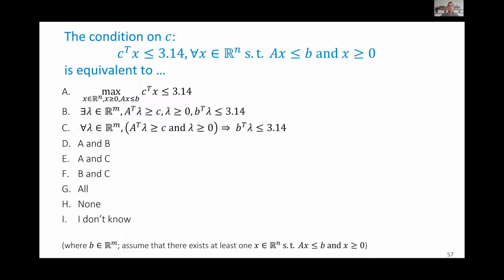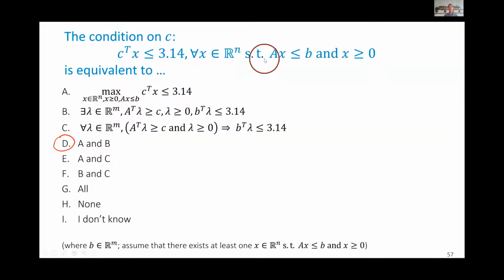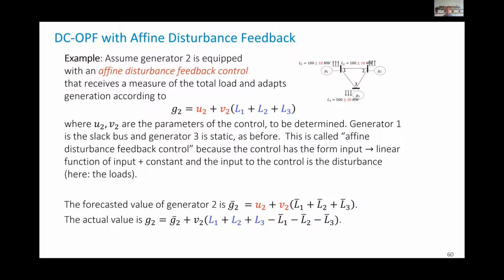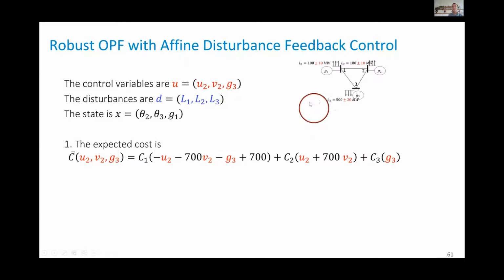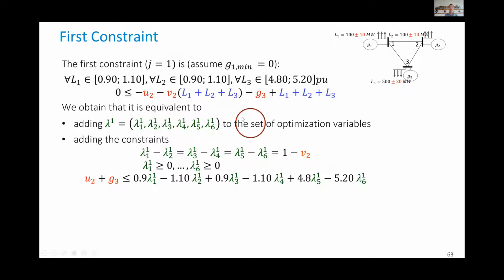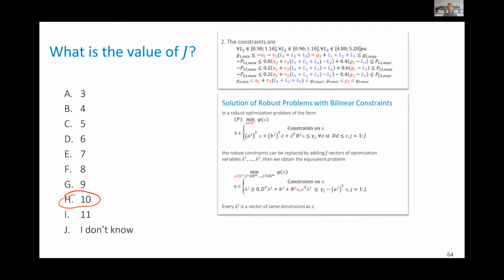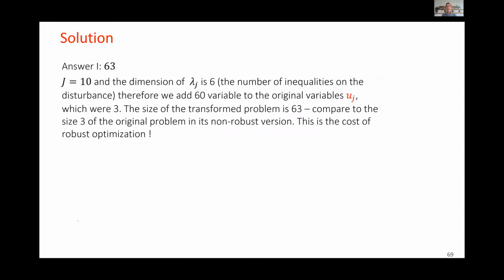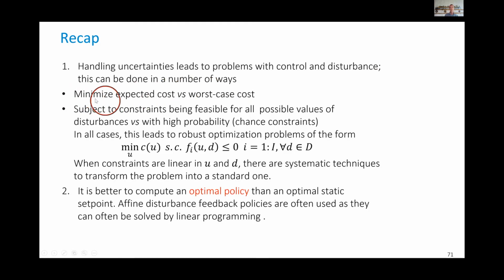Smart Grid Technologies: OPF 2, Part 3